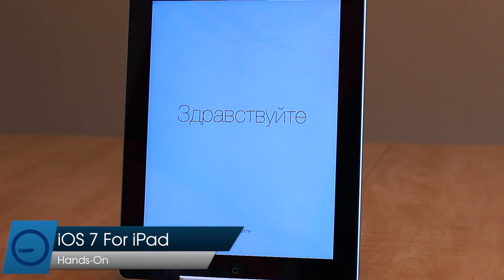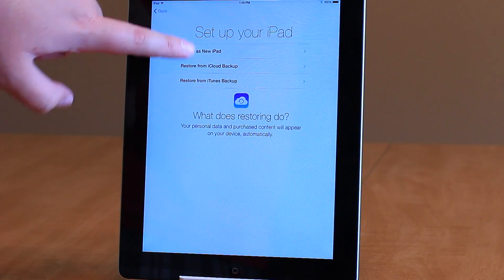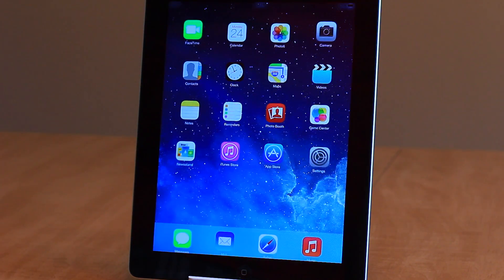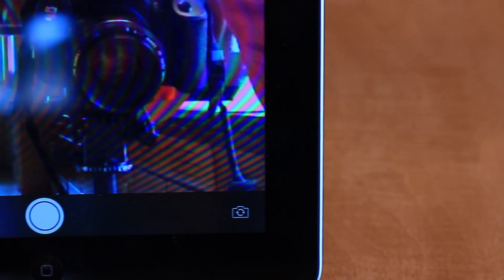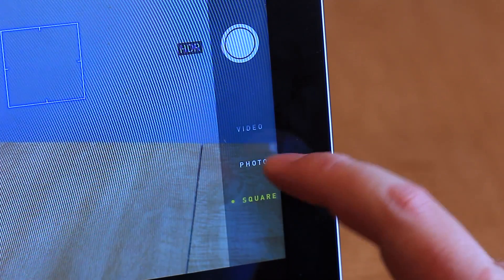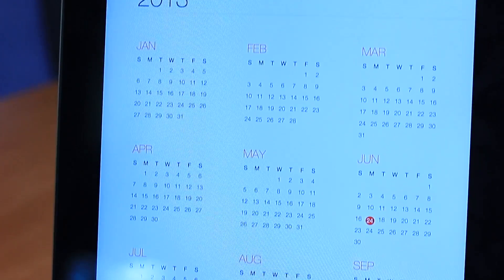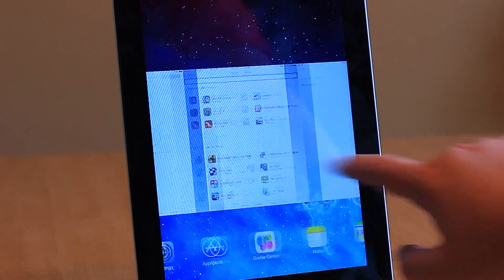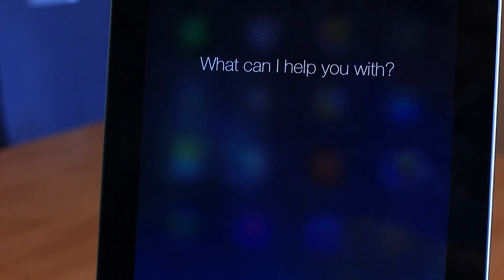iOS 7 For iPad Hands-On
A hands-on look at iOS 7 for iPad, Apple's first build of iOS 7 for tablets. For more iOS 7 coverage, check out 9to5mac.com